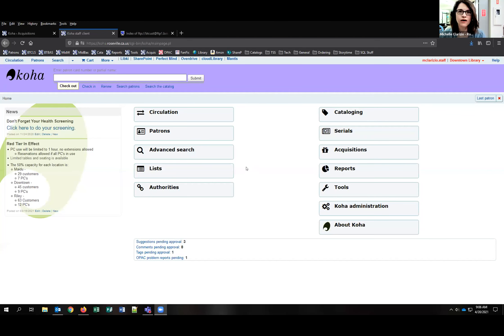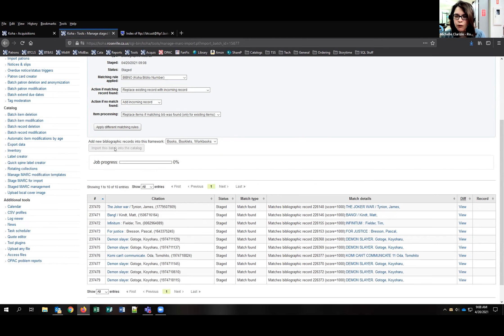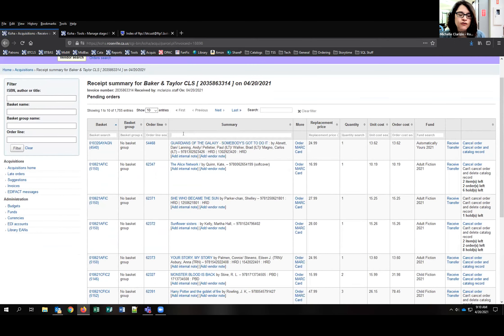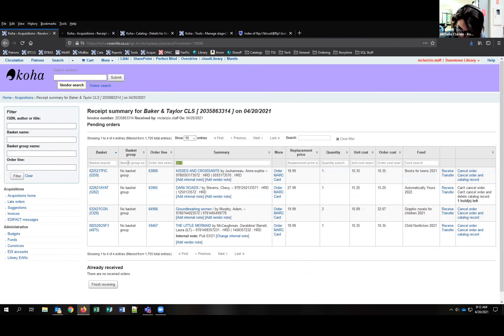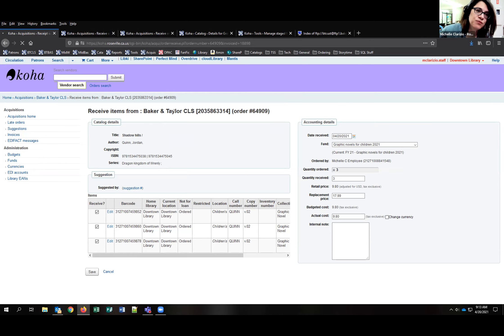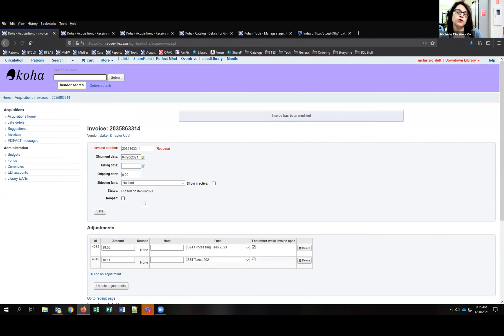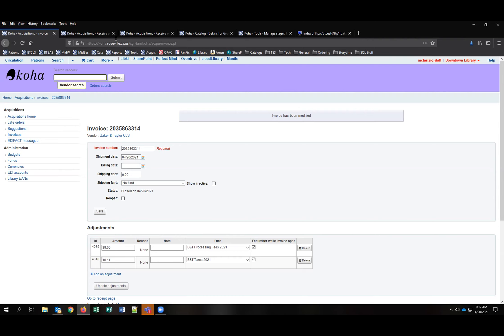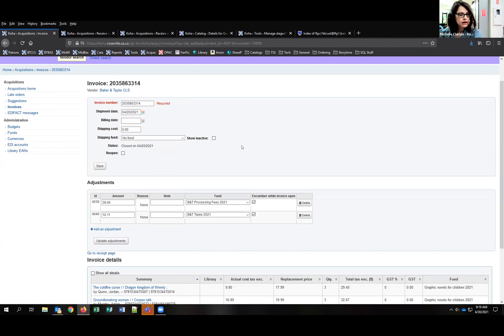Acquisitions Special Interest Group - 4/20/21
00:00:00 Intro
00:18:43 hakhter: We need that too how to hide old fund
00:24:52 Michelle Clarizio - Roseville Public Library: Koha Slowness Bug - 20212
00:27:04 hakhter: Can anyone shows Ingram EDI order if possible.
00:34:32 Rhonda Kuiper: shared sql available here
00:40:37 Michelle Clarizio - Roseville Public Library: 8179
00:42:30 hakhter: Me too
00:43:41 hakhter: It's happening ours
00:48:46 hakhter: True
00:50:12 Jason Robb: $(document).ready(function(){
if ($("acq_invoice").length) {
$("budget_id_new option[value='86']").hide;
00:51:12 Jason Robb: $(document).ready(function(){
if ($("acq_invoice").length) {
$("budget_id_new option[value='1']").hide;
$("budget_id_new option[value='2']").hide;
$("budget_id_new option[value='3']").hide;
00:51:20 Jason Robb: intranetuserjs
01:04:31 Judy: Thanks, everyone.